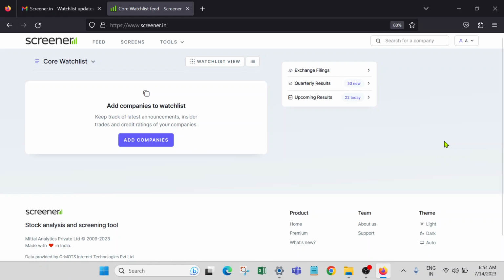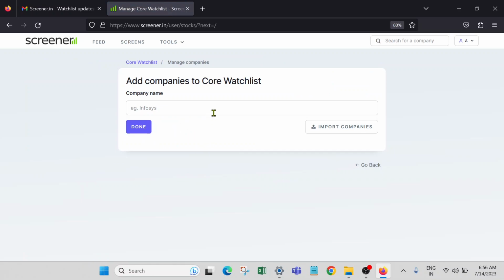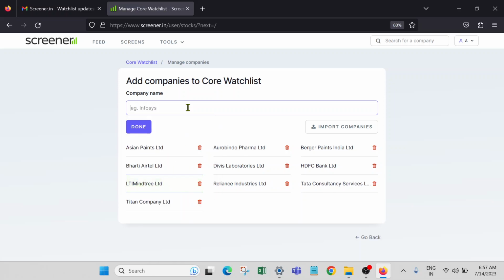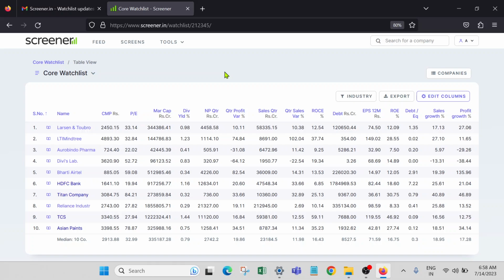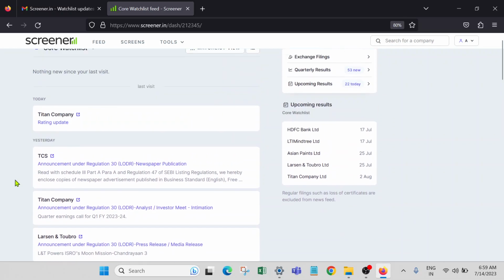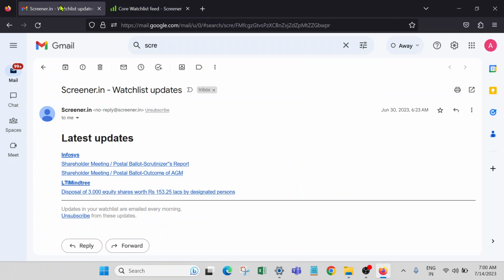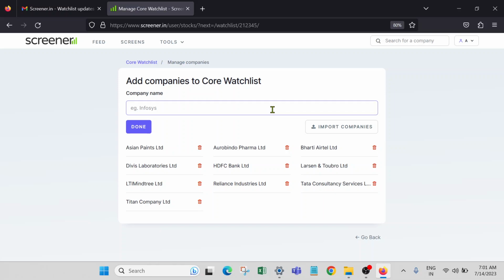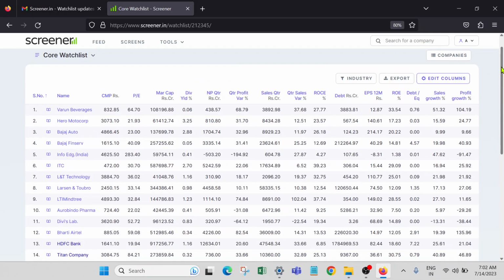How to Make Stock Watch list and Get daily update- English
Welcome to our comprehensive video series on "Mastering the Share Market and Financial Literacy!" Whether you're a novice looking to enter the world of investing or an experienced investor seeking to enhance your knowledge, this series is designed to equip you with essential skills and insights to navigate the financial landscape confidently.

In this engaging and educational video series, we will cover a wide range of topics to ensure you develop a strong foundation in share market fundamentals and financial literacy. Our expert instructors will walk you through the following key areas:

1-Understanding the Share Market: Learn the basics of the share market, how it functions, and the role it plays in the global economy.

2-Investment Instruments: Explore different investment options, such as stocks, bonds, mutual funds, and exchange-traded funds (ETFs), and understand their risk and return profiles.

3-Building a Solid Investment Portfolio: Discover the art of creating a diversified investment portfolio tailored to your financial goals and risk tolerance.

4-Stock Market Analysis: Master the techniques of fundamental analysis and technical analysis to make informed investment decisions.

5-Risk Management Strategies: Learn effective risk management techniques to protect your investments and minimize potential losses.

6-Investing for Retirement: Understand the importance of retirement planning and various retirement investment options to secure your financial future.

7-Personal Finance Tips: Acquire valuable insights into budgeting, saving, and managing debt to achieve financial stability and success.

8-Investment Psychology: Delve into the psychological aspects of investing, including overcoming common behavioral biases that can impact decision-making.

9-Tax Planning and Implications: Gain knowledge of tax-efficient investment strategies to optimize returns and reduce tax burdens.

10-Navigating Economic Trends: Stay updated on current economic trends and their potential impact on the share market and your investments.

Throughout this video series, we will use real-world examples and case studies to illustrate concepts effectively. Our goal is to empower you with the knowledge and tools to make informed financial decisions, regardless of your financial background.

Whether you're a student, working professional, or a curious learner, this video series will empower you with the skills and confidence to take charge of your financial future.

Join us on this exciting journey of financial education and share market mastery. Let's embark on the path to financial empowerment together!